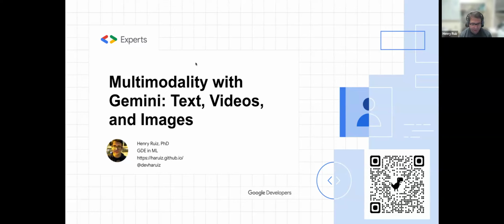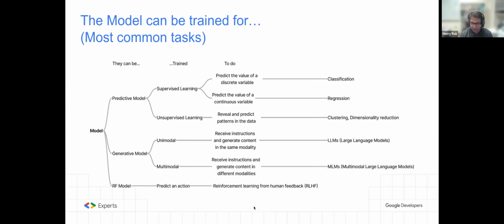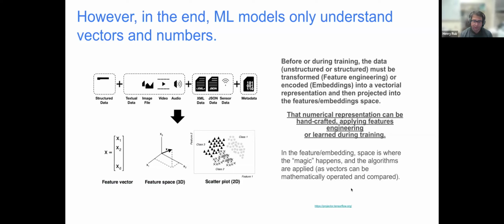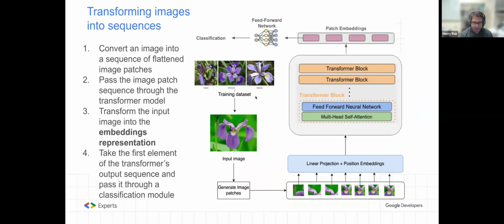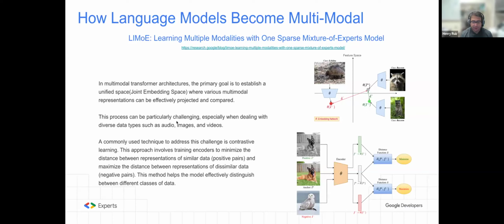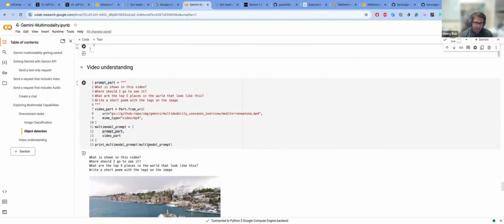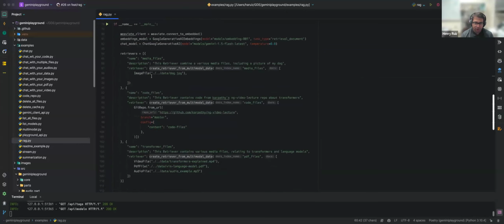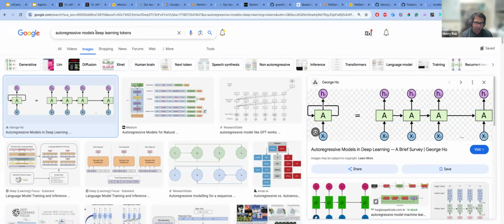Google Generative AI Learning Month (Virtual) - Session 3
Tech Talk: Multimodality with Gemini: Text, Videos, and Images
Speaker: Henry Ruiz   (Google Developer Expert)